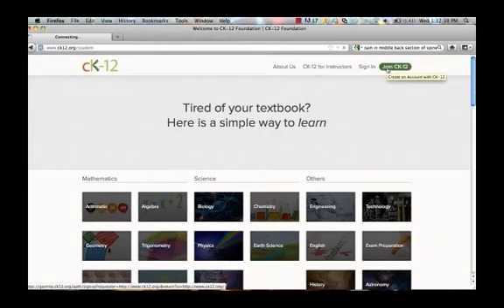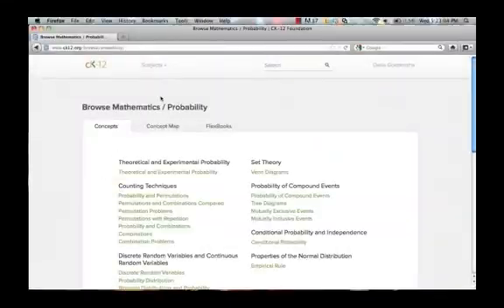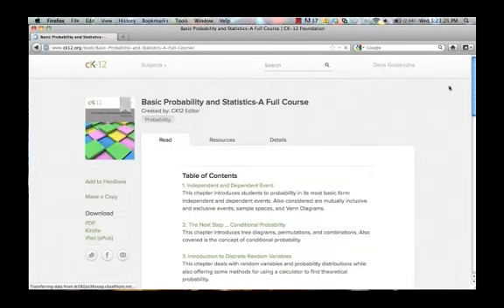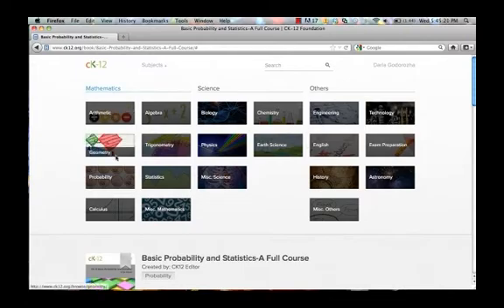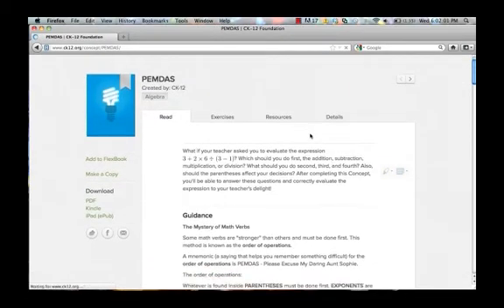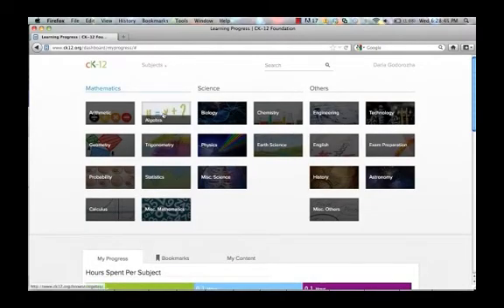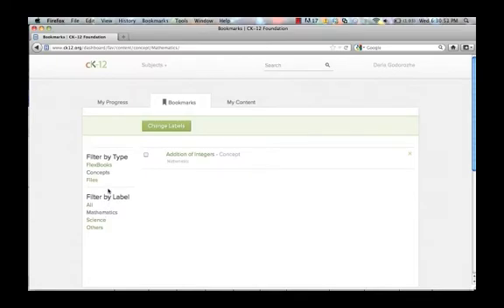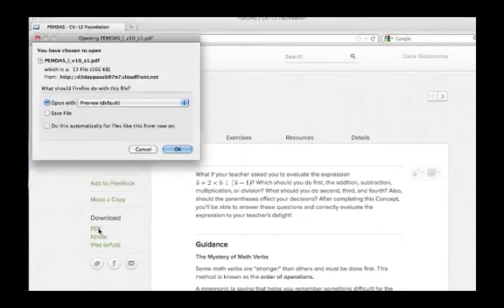Ck-12 Foundation Quick Start Video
Learn how to get started using CK-12's FlexBook system. Explore concepts, FlexBooks, modalities, and more!